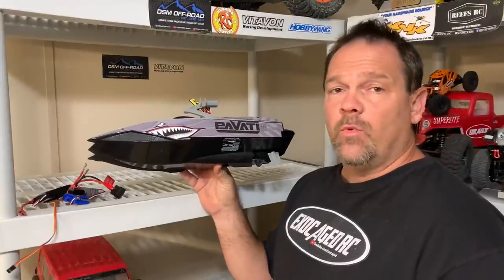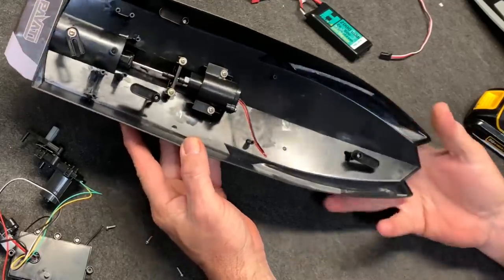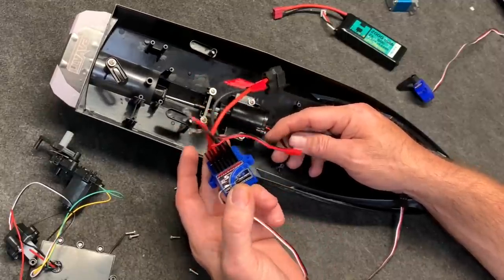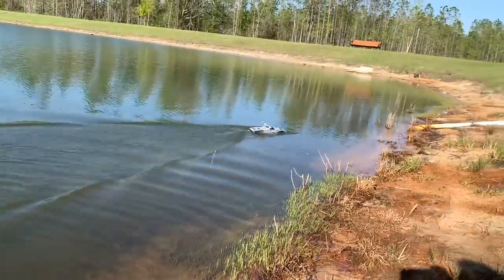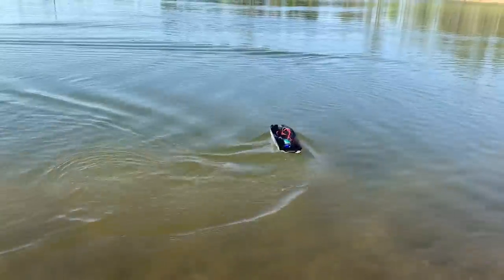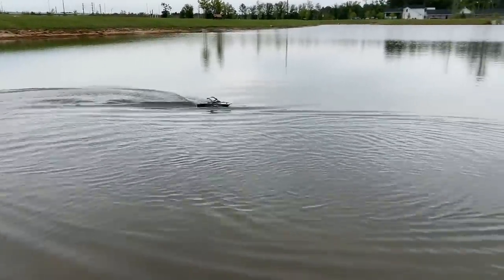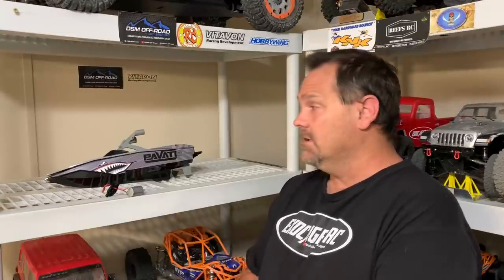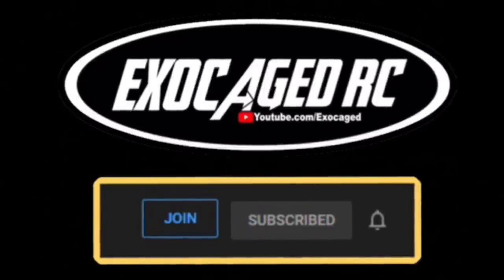$30 Boat Fail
Well I tried, maybe a different motor would work? Links below for other much better but cheap boats, use them to support Exocaged RC, Thanks!!

Amazon Boats
$45 Self righting 20mph
$35 Jetski
$53 water cooled
$270 a bit stronger boat

Ebay Boats
$37 looks good and should turn well
$50 Also looks like fun
$50 CROCODILE HEAD!!
$400 SonicWake this is a SERIOUS BOAT!!

Amain ALL THESE ARE HOBBY GRADE BIG BOY BOATS!